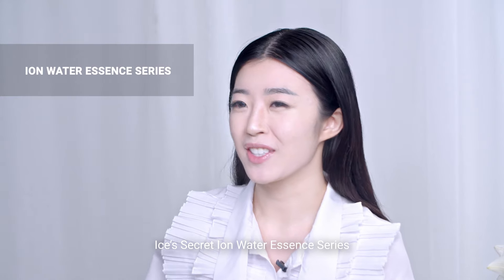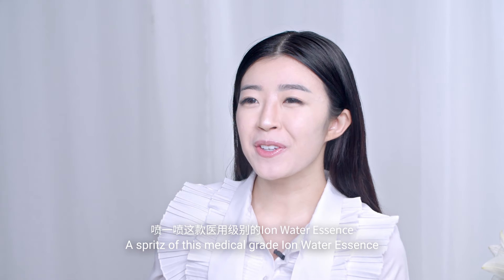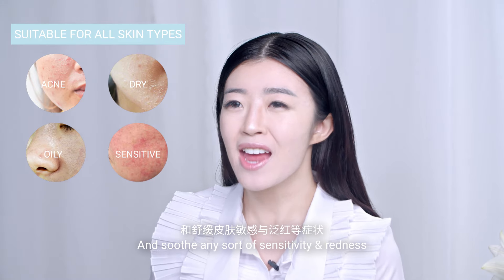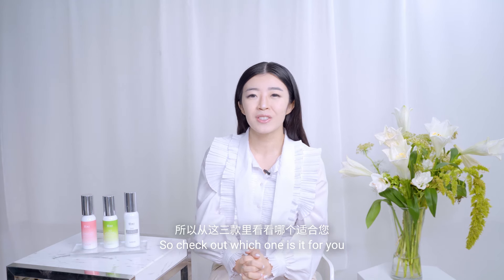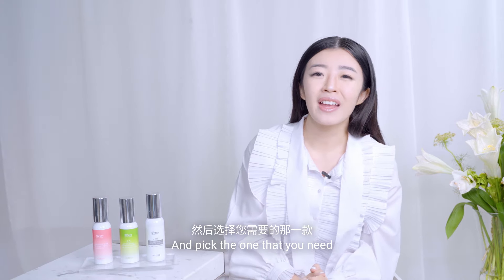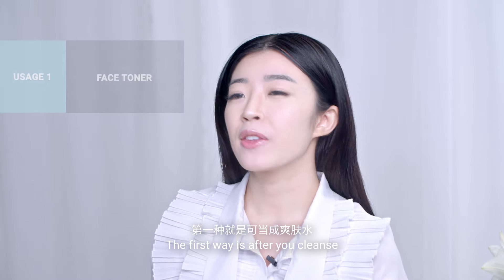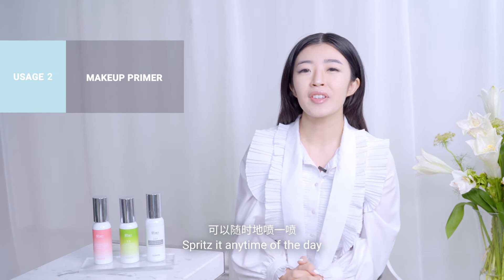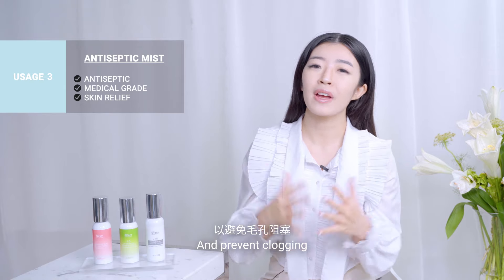Ice's Secret Ion Water Essence Face Mist // Skincare Experiment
Ice's Secret Ion Water Essence is the Secret to Healthy Skin Barrier ✨ Watch on as we conduct experiments to test its antioxidant properties, absorption rate, and purification abilities. 👩🏻‍🔬🧪

Using modern resonant biological wave technology, 15500Hz high-frequency ions and trace elements are injected into the water to change the original water molecular chain structure and form an active water state of only 30/1 of ordinary water.

The negative ion energy water is highly integrated with the human body, can freely penetrate the cell membrane ion channels of the skin, penetrate the basal layer of the skin and the cell gap, quickly replenish moisture and nutrient transport, and form a dielectric effect in the cells, decompose and eliminate toxins, and supplement trace elements Quickly improve the self-repair ability of cells.

🌟 8 Key Benefits of Ion Water Essence 🌟
✅ Speeds up wound & pimple healing
✅ Improve hydration lock
✅ Brighten skin & improve skin suppleness
✅ pH balance, sebum balance
✅ Support lightening of scars and discolouration ✅ Anti-bacterial; purify and refresh pores
✅ Immediate soothe redness & calms sensitivity
✅ Antioxidant to combat premature aging